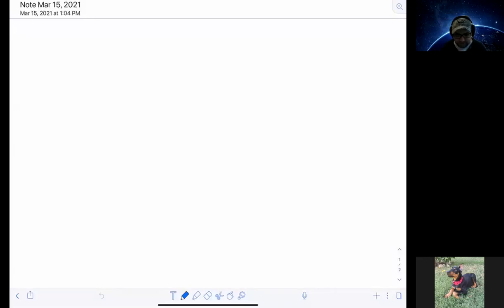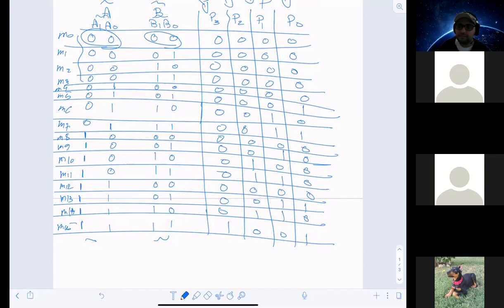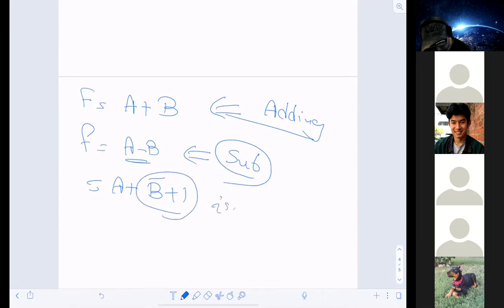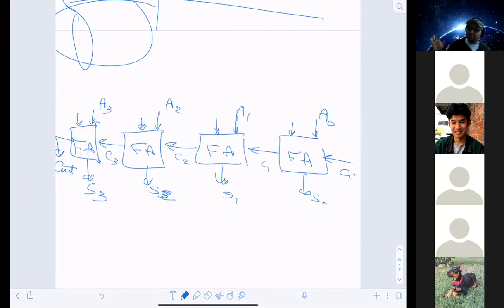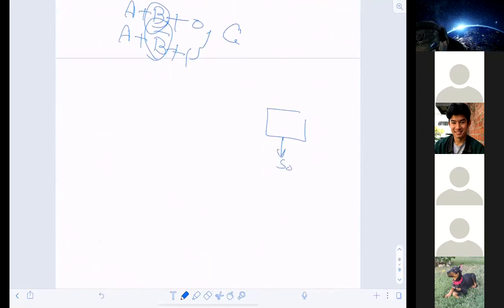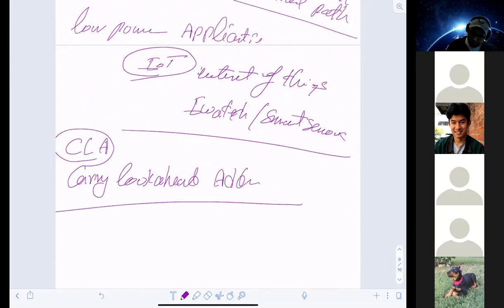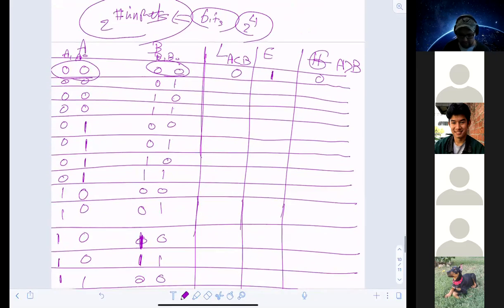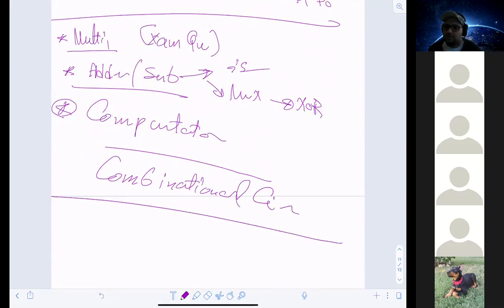ECE2300: Combinational Circuit, Multiplier, ADD/SUB, Comparator